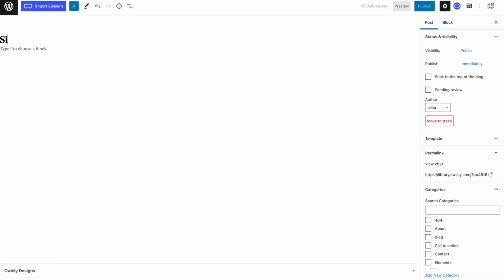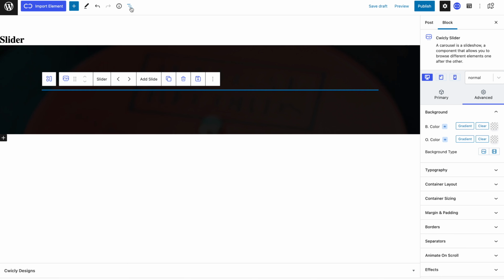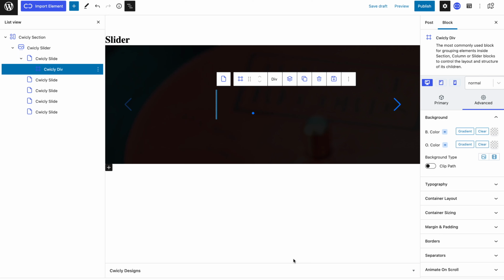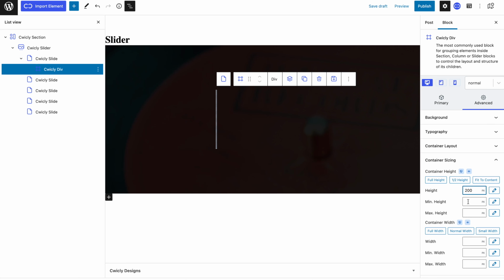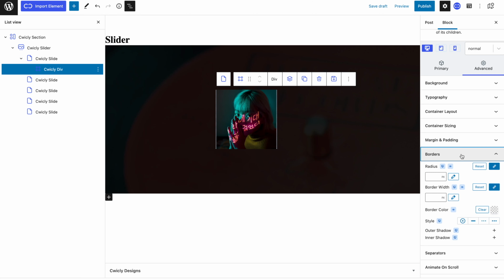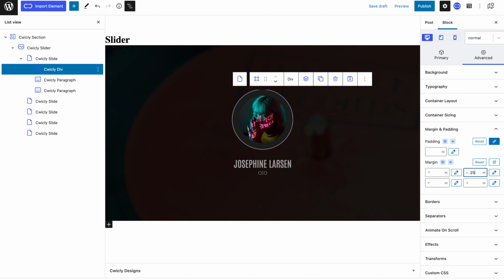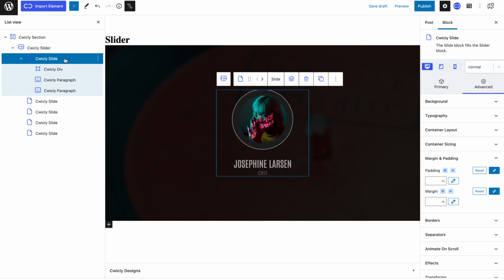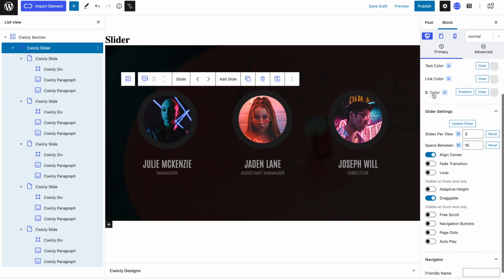Slider Block - Thursday Theme Day #3 - WordPress Gutenberg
Fidelia gives us an overview of the Foix design she has just added to the Cwicly Design Library and talks about how she created one of the sliders available in this design.

Steps in the video:
00:00 - Introduction
00:22 - Layout Presentation
00:49 - Slider Presentation
01:03 - Creation of the Slider
04:57 - Conclusion